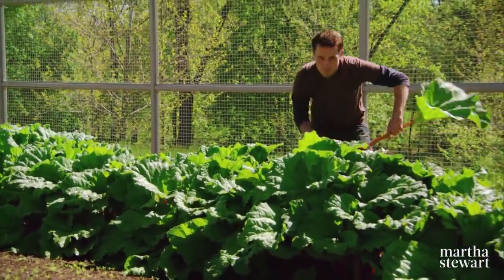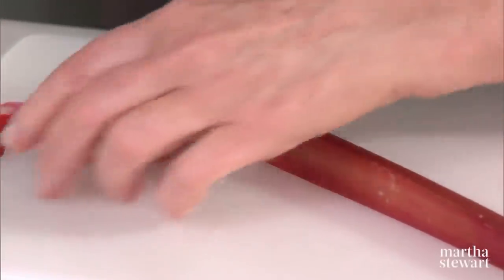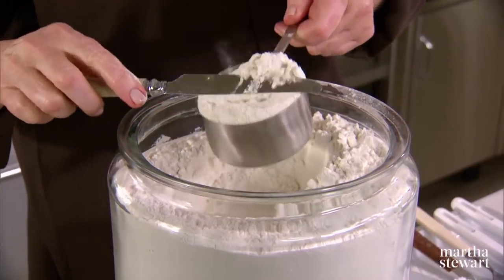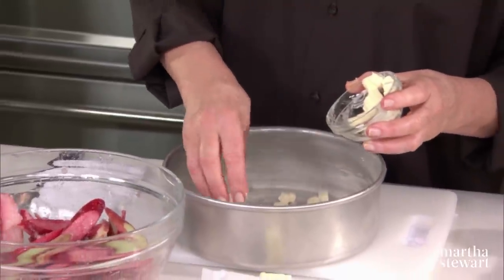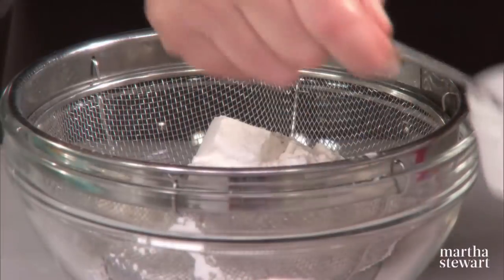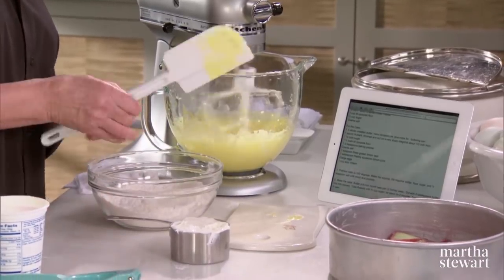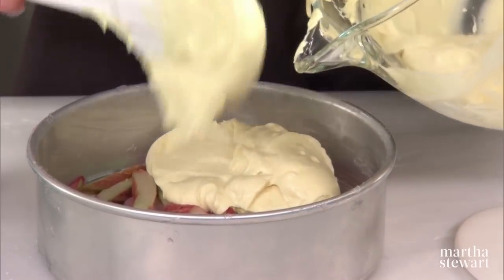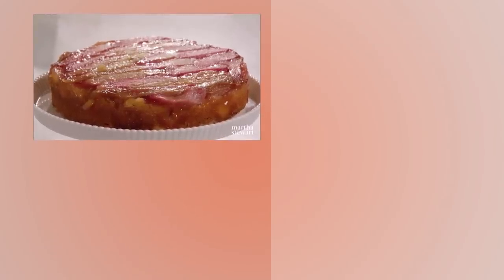Martha Stewart’s Rhubarb Upside-Down Crumb Cake | Martha Bakes Recipes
Martha Stewart shares her recipe for a delicious rhubarb upside-down crumb cake. This cake boasts one whole pound of rhubarb, a wonderful and fresh addition to desserts when rhubarb is in season! The lemon zest and sour cream add a tangy component to the sweet batter, while the buttery streusel crumbles top things off with an added crunch. This cake has such a bounty of colors and textures, it’s no wonder Martha says “your family, your friends, and your guests will love it!”

00:00 Introduction
00:11 Butter the pan
00:28 Rhubarb
01:36 Crumb topping
02:36 Place the rhubarb in the bottom of the pan
03:13 Cake batter
05:33 Pour cake batter into pan
05:49 Sprinkle streusel crumb on top
06:06 Bake (350 degrees, 1 hour)

This originally aired on PBS, as part of Martha Bakes Season 2 Episode 1.